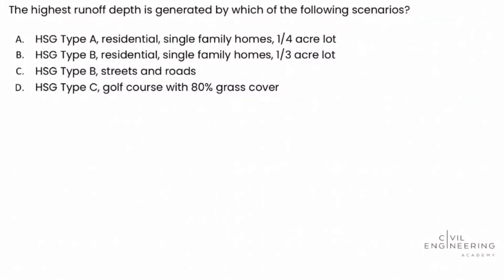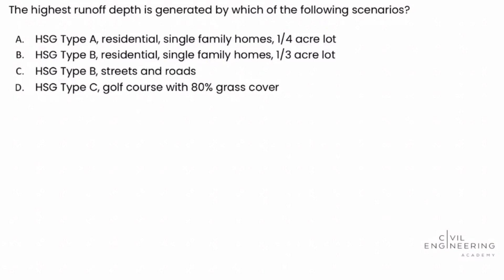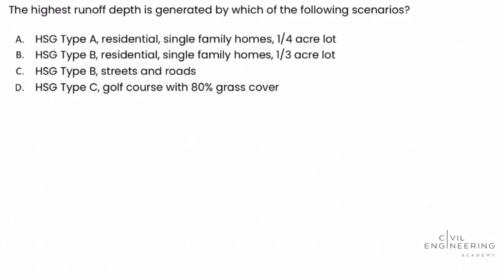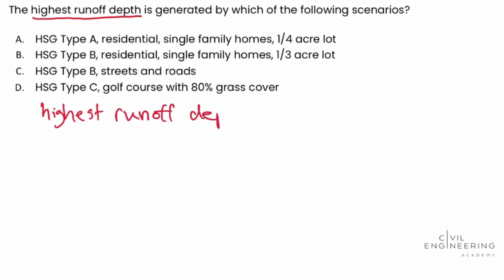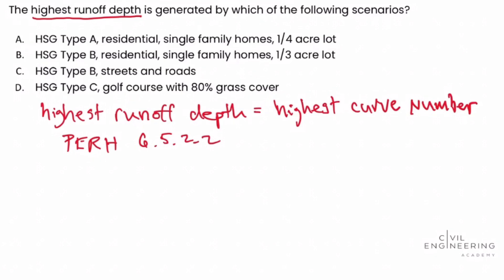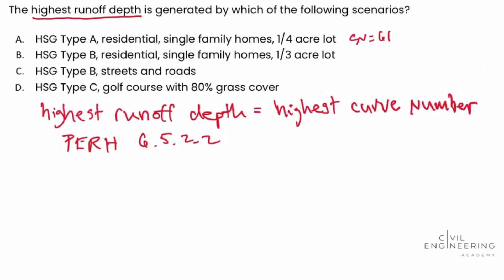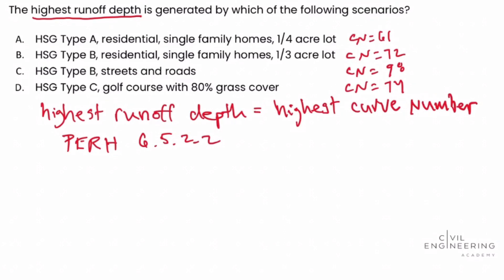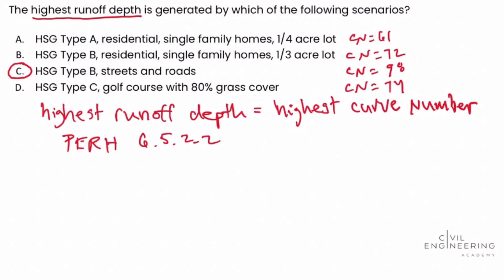Civil PE Exam - Water Resources Breadth – Hydrology – Land Use and Runoff Depth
Today our newest contributor,  Matt Fanghella, jumps on to cover a water resources breadth problem detailing land use and runoff depth.  If you're taking the water resources breadth/depth exam, you'll not want to miss this one.

What else do you want to be covered?  Let us know below!